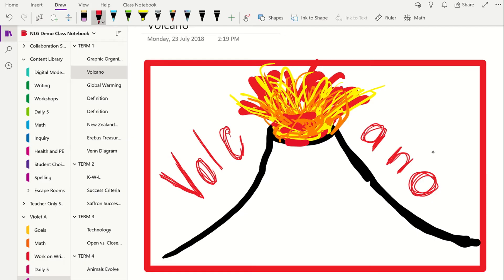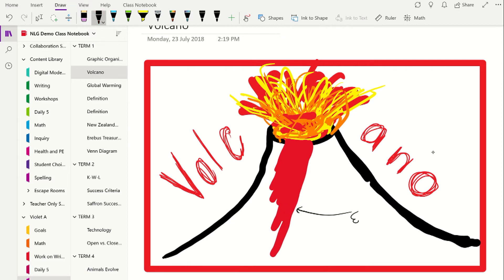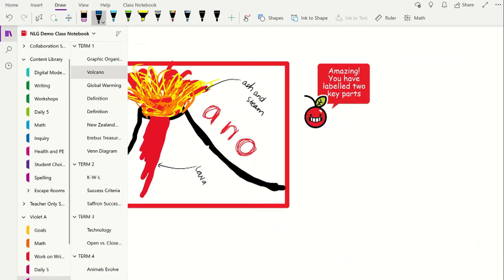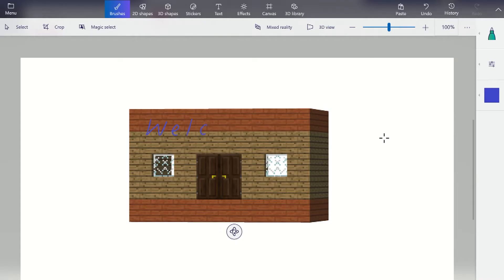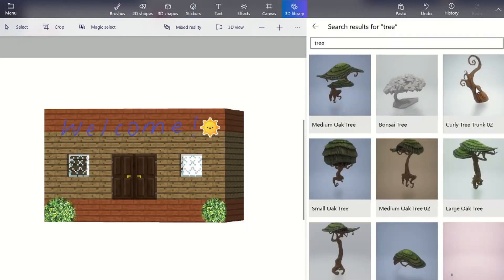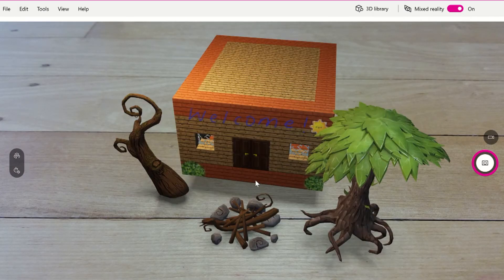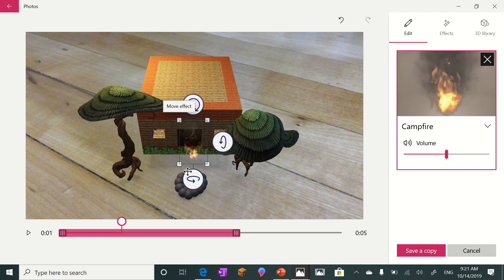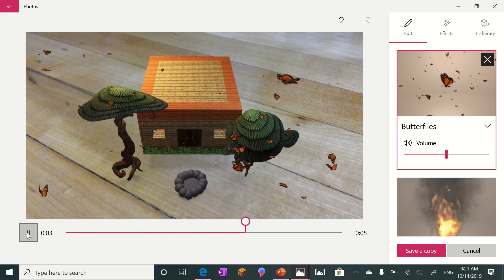Windows 10 features for Schools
With digital inking, 3D mixed reality, Windows Hello and so many other features Windows 10 is the perfect device for teaching and learning. Morgan McKeen, Noel Leeming’s Microsoft Education Manager takes you through some of the great features that save paper and time in the classroom.